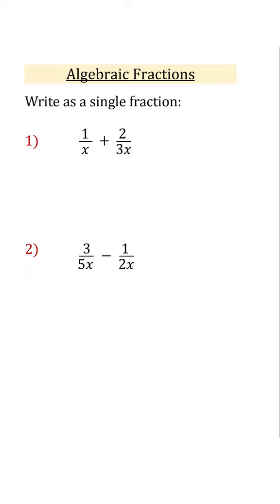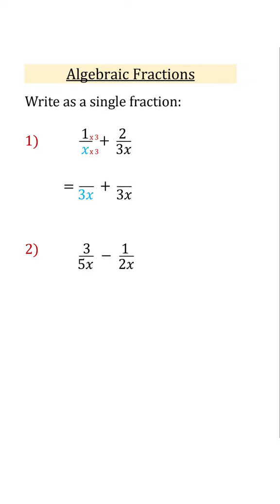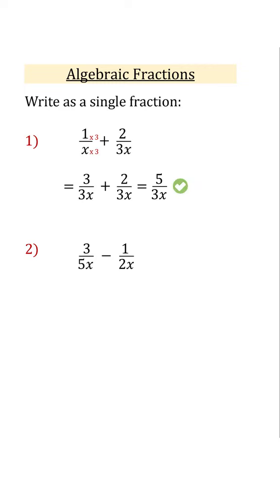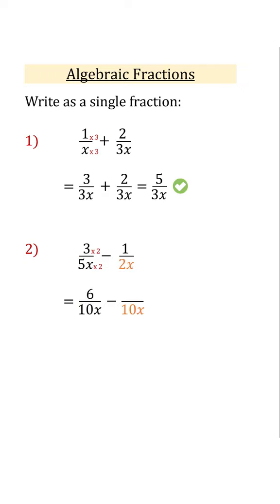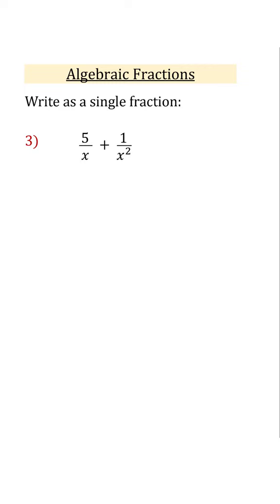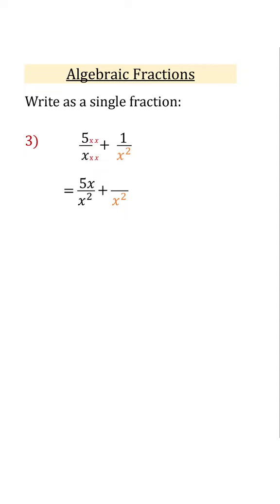masstik freegcsemathsteacher 118 59